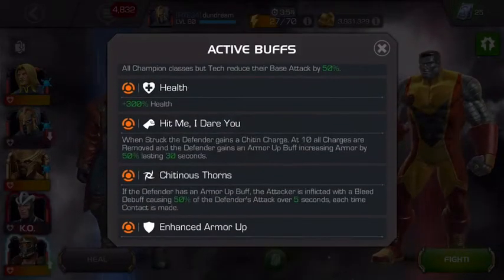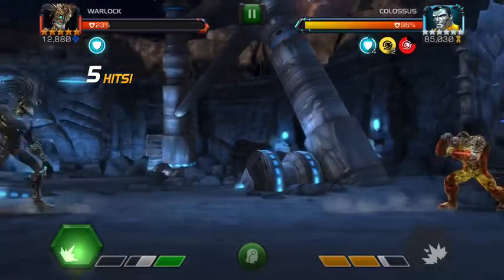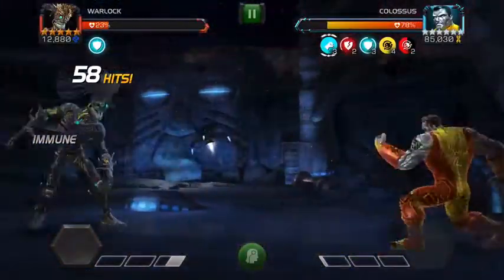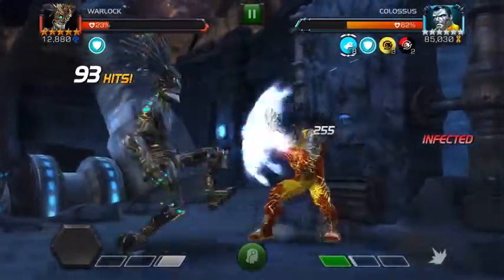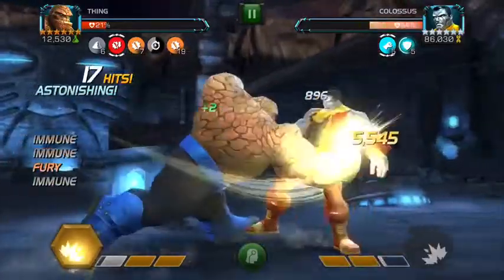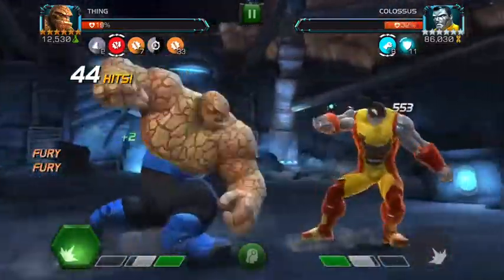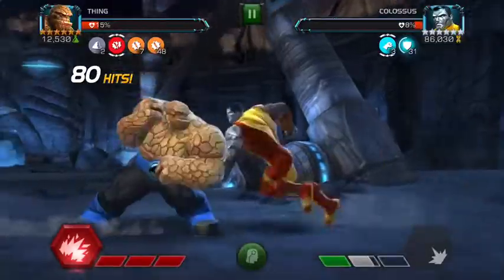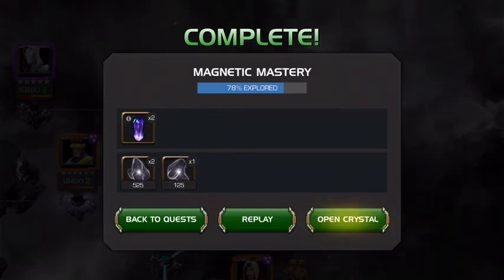Variant 3 Colossus Boss Polar Opposites Chapter 3 | MARVEL CONTEST OF CHAMPIONS | MCOC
WHAT A TANK! 'nuff said

WELL VARIANT 3 Colossus SURE is tank! Let's take him on in MARVEL CONTEST OF CHAMPIONS in the POLAR OPPOSITES Variant 3 Event Quest